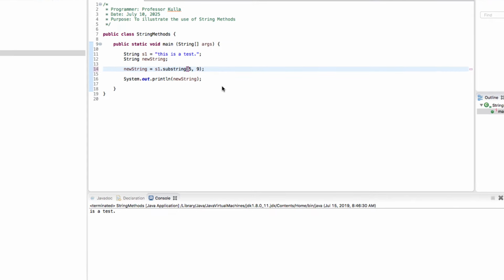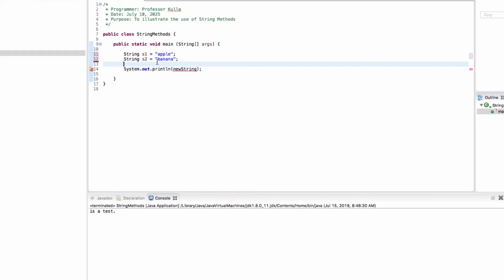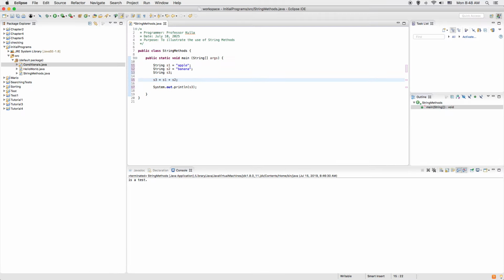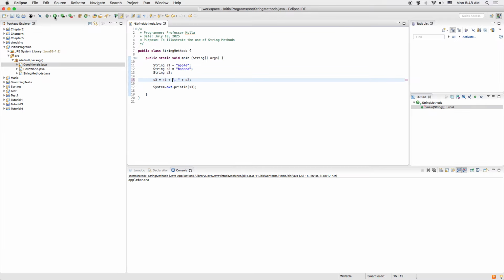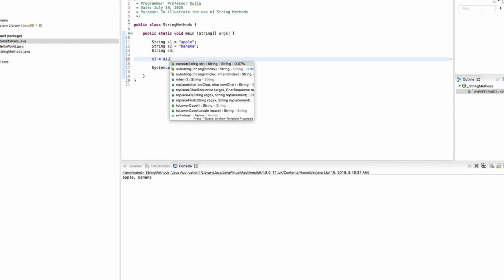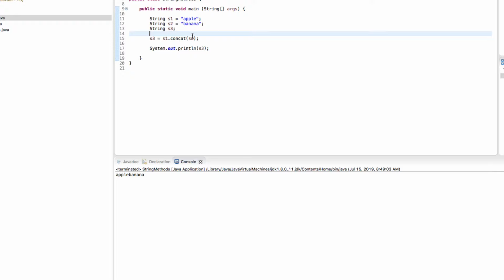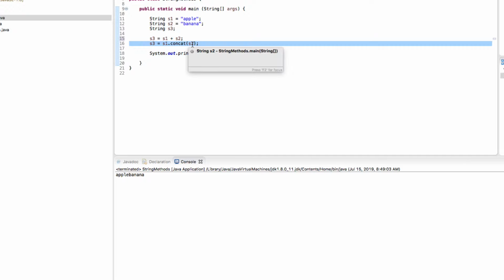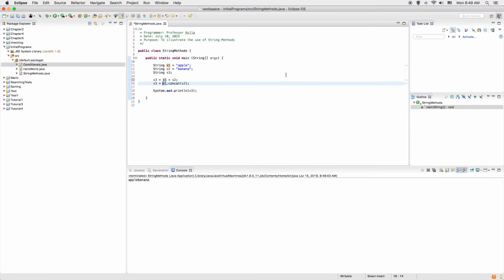04 11 concat method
04 11 concat method